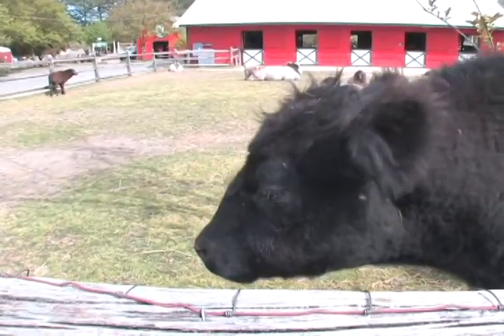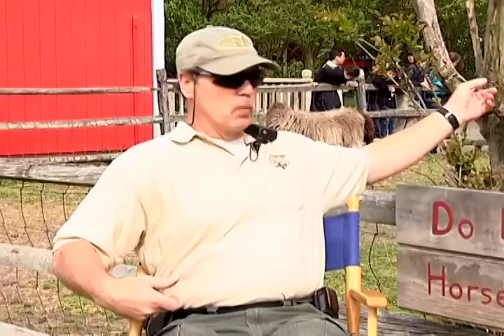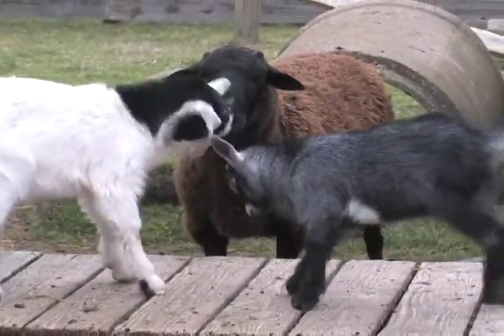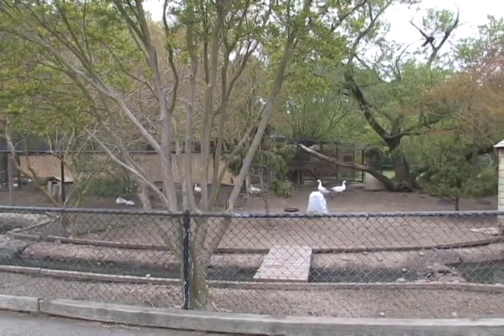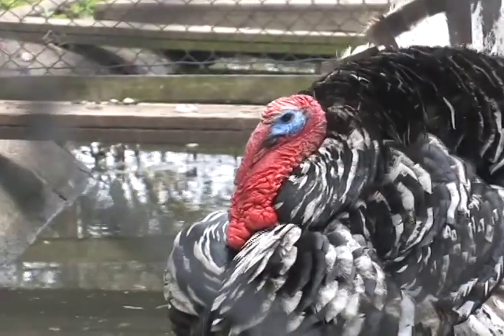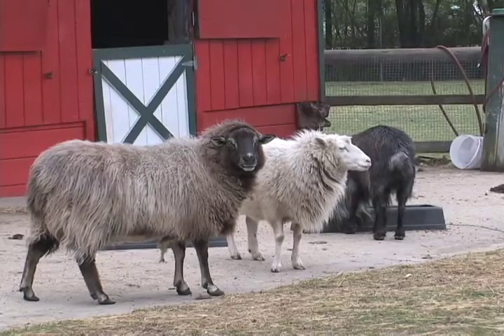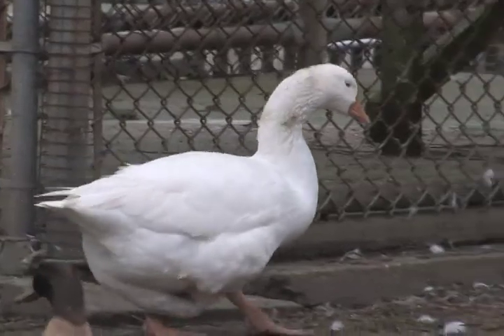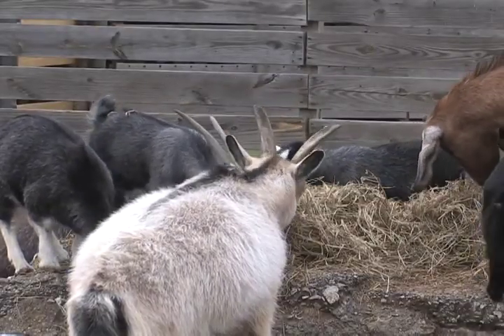Bluebird Gap Farm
When a preschooler gets face to face with a turkey, it's hard to tell which squawks louder. Bluebird Gap Farm brings a bit of rural farm life to urban Hampton, where kids (and grownups) can pet goats, horses and cows; walk with a strutting peacock; see corn, peas and bean growing; visit with chicken, geese and quail; and play on a new playground. Antique farm equipment takes us back to another time, much the way Bluebird Gap transports us to a different place. Visit with Farm Supervisor Jim Seward and his animals.